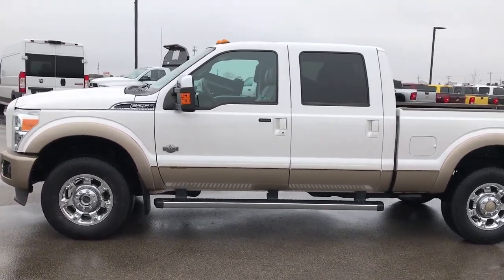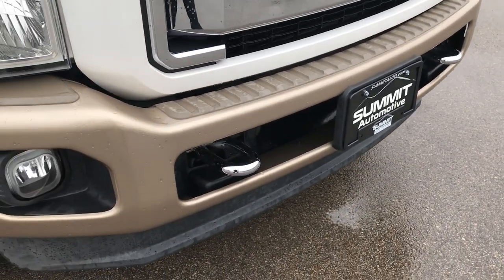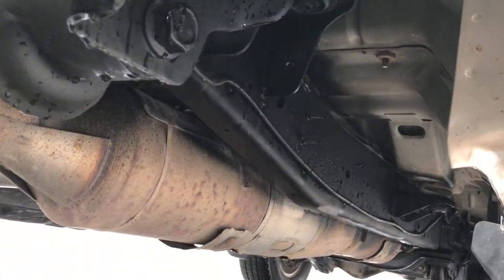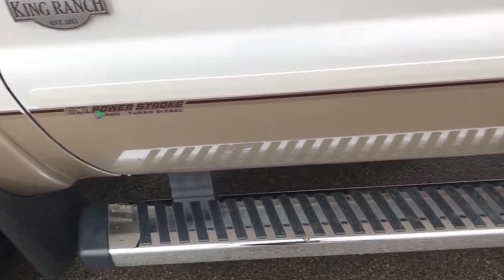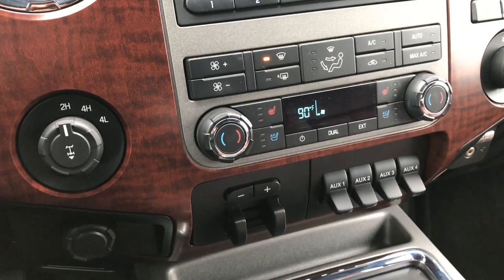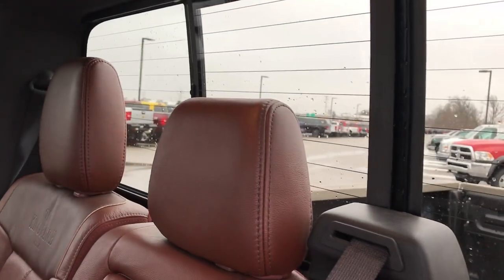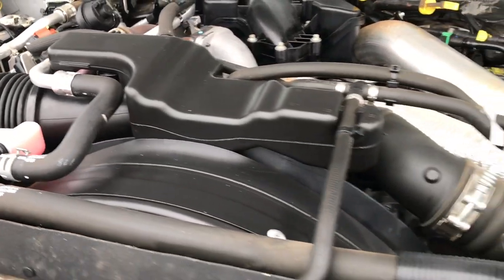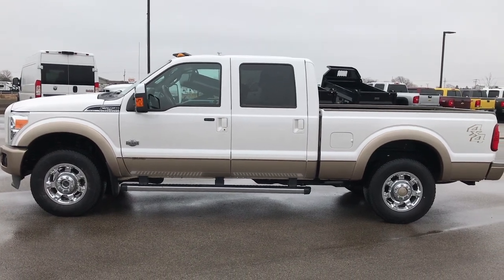2012 USED FORD F250 CREW SHORT KING RANCH DIESEL FOND DU LAC $43,999 SOLD! 9346X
STOCK: 9346X
PRICE: $43,999
MILES: 29,754
MAKE: FORD
MODEL: F250
VIN: 1FT7W2BT2CEA78609

1 Owner! Clean Title History! 6.7 Liter V8 Powerstroke Turbo Diesel Engine, 400 Horsepower, Full Four Door Crew Cab, Short Box 6 1/2 Foot Shortbox, King Ranch Lariat Package, 6 Speed Automatic Transmission with Optional Manual Tap Shift, Turn Dial 4x4 Four Wheel Drive 4WD, Reverse Backup Camera in Rearview Mirror, Non Smoker, Dual Power Air Conditioned Ventilated and Heated Seats, King Ranch Brown Leather Seats, Bucket Seats, Memory Driver's Seat, Full Towing Package with Receiver Trailer Hitch, Wiring and Transmission Cooler Tow Package, 4 Upfitter Switches, Tow Command Factory Electric Brake Controller, Powerscope Tow Power Mirrors that Power Telescope and Power Fold in with Built-in Directional Signals, Advancetrac with Roll Stability Control Traction Control, 3.31 Gears with Limited Slip Differential, Michelin LTX A/T LT275/70 R18 Tires, Factory Alloy Premium Rims with Chrome Covers, Four Wheel Disc Brakes, Factory Chromed Stepbars, Spray-in Bedliner, Bedrail Covers, Clearance Lights, Fog Lights, Reverse Sensors, Securicode Driver Side Doorcode Keyless Entry, Locking Tailgate, Chrome Trimmed Grill, Chrome Trimmed Mirrors, AM / FM Radio Tuner, Sirius/XM Satellite Radio Capabilities Sirius / XM, CD Player, Microsoft SYNC System with Bluetooth, Hands-Free Audio System Blue Tooth, Auxiliary MP3 Jack Portable Audio Connection, USB Jack Portable Audio Connection, Keyless Entry with Factory Remote Start, Power Sliding Rear Window Rear Window Defroster, Adjustable Height Seatbelts, Driver and Passenger Front Air Bags, L.A.T.C.H. Child Safety System, Side Curtain Air Bags SRS Safety Restraint System, Multi-Function Steering Wheel Controls, Homelink System with Three Programmable Buttons for Garage Doors, Lighting Systems & Security Systems, Compass, Outside Temperature Display and Mileage Display, Dual Multi-Zone Climate Control , Power Adjustable Pedals, Factory Floormats, Woodgrain Dash And Door Trim, Air Conditioning AC, Cruise Control, Power Locks, Power Windows, Automatic Headlights Autolamp, Tilt/Telescope Steering Wheel, 110V / 150W Auxiliary Power Outlet, Gold, White Pearl over Adobe Gold two tone paint scheme! One Owner! Clean Title History! This is the sharpest 2012 Ford F250 crewcab shortbox 3/4 ton diesel trucks on our lot! Make your move before this super clean 4wd is gone!

STOCK: 9346X
PRICE: $43,999
MILES: 29,754
MAKE: FORD
MODEL: F250
VIN: 1FT7W2BT2CEA78609